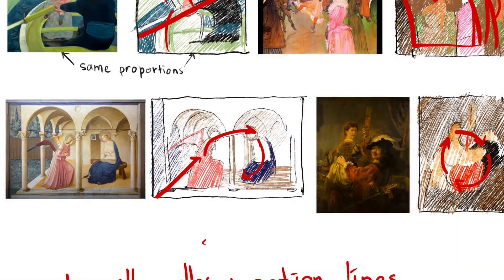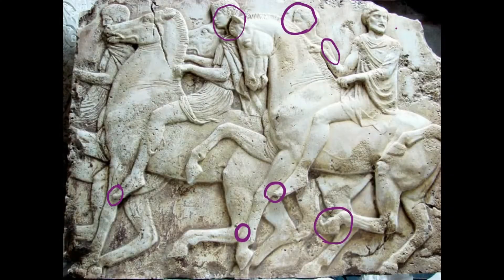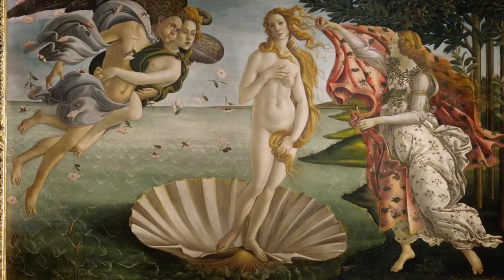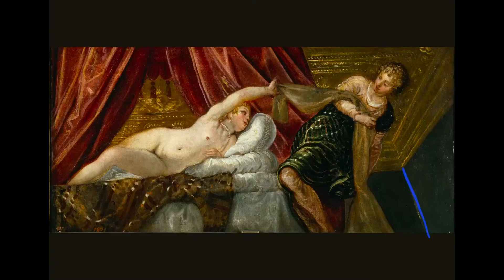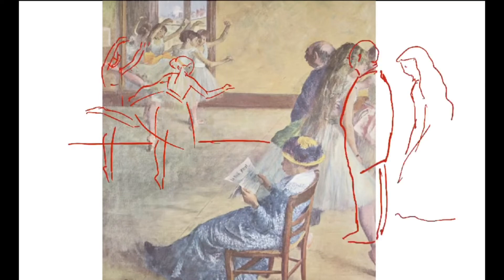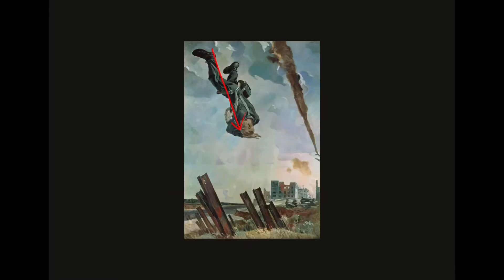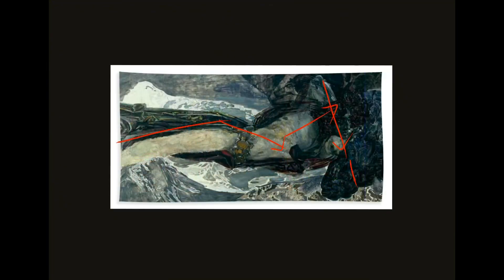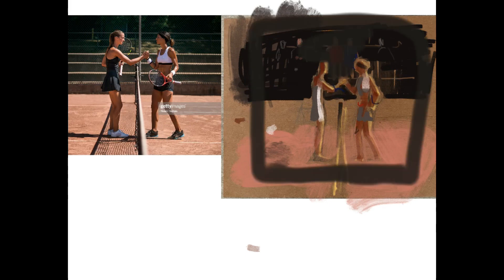Composition in Painting